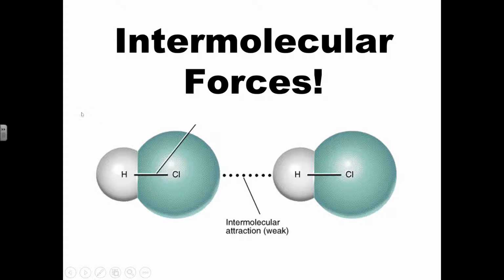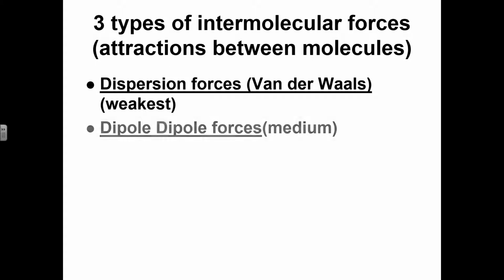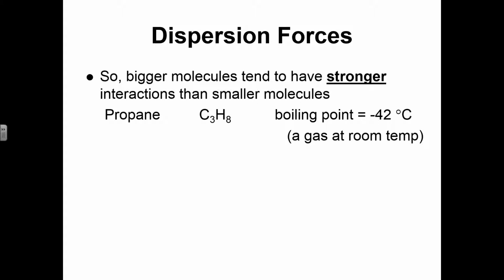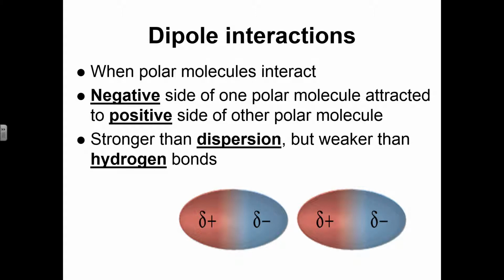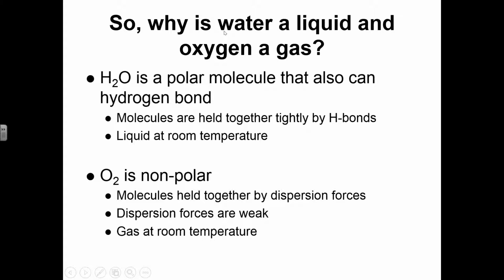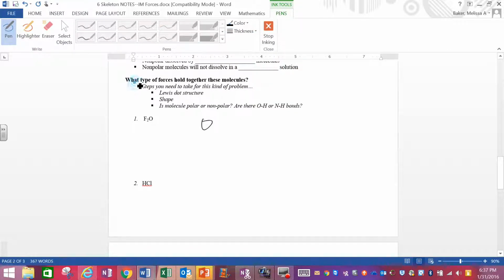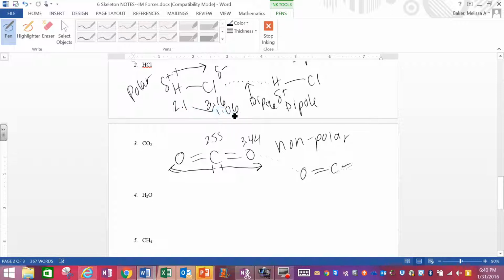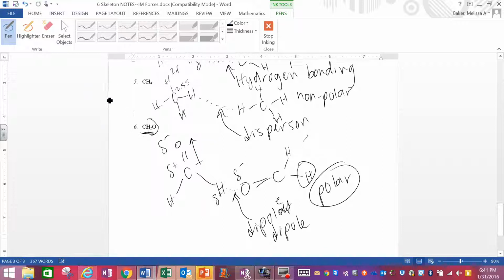Intermolecular Forces Notes